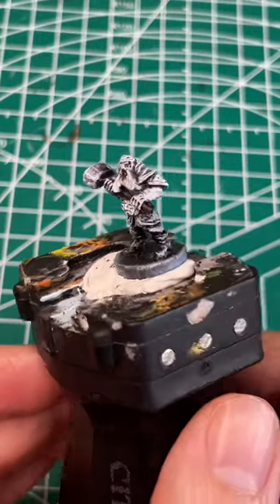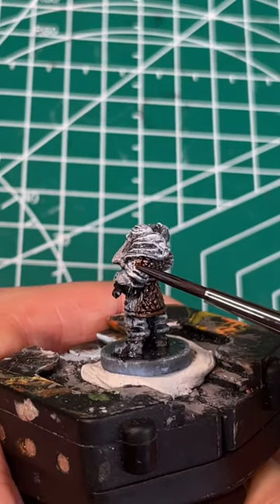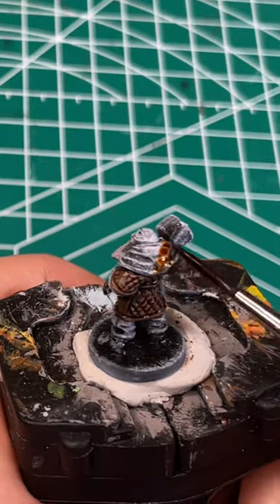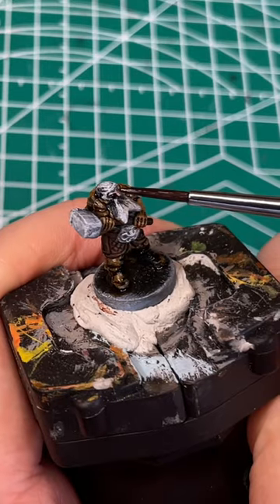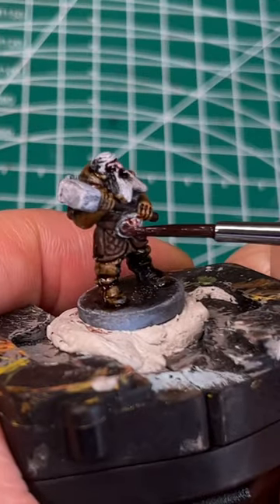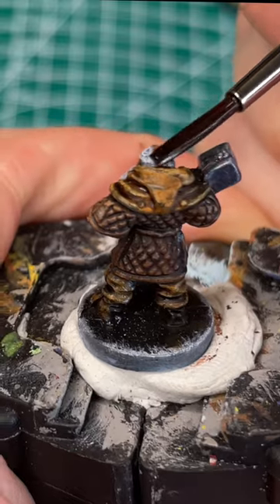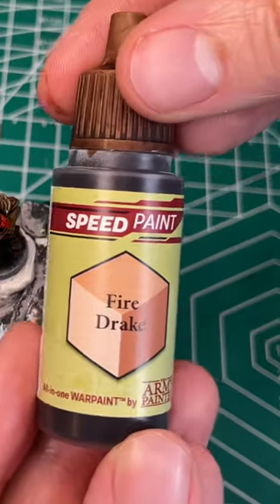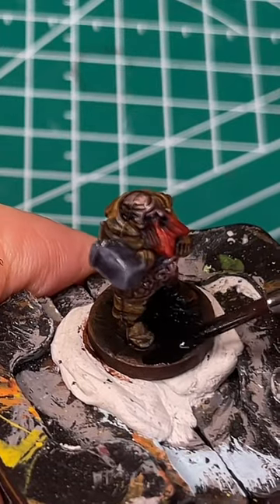How to speed paint Lord of the Ring Dwarf Minis from War of the Ring! A Quick Tutorial!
A quick tutorial on how to paint the Lord of the Rings dwarf miniatures from War of the Ring. Using mostly Army painter speedpaints 2.0 this was a fast and easy way to paint all of the dwarves and have them board game ready.